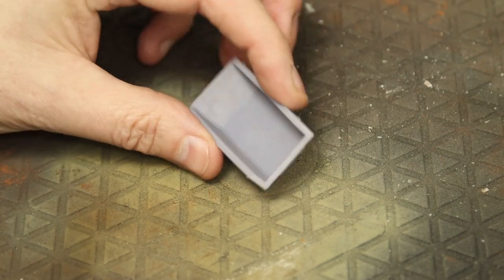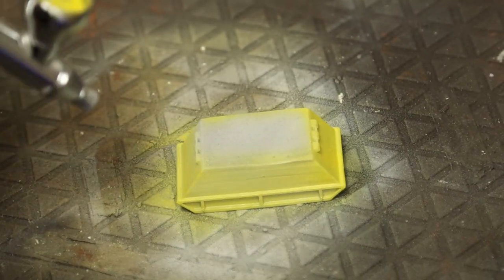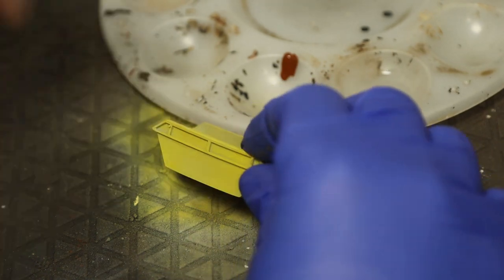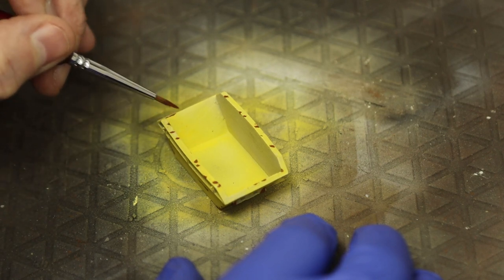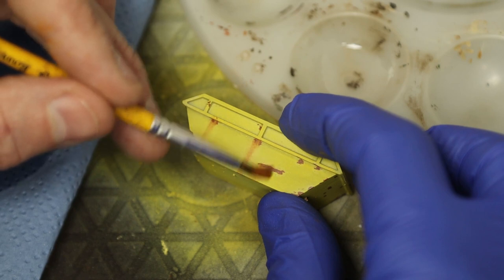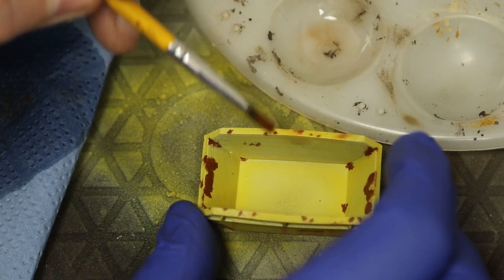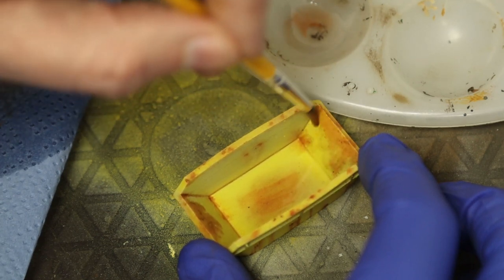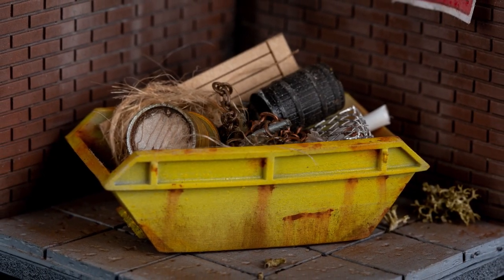Painting & Weathering Model Railway Scenery | Waste Skips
A quick demonstration of how we paint and rust waste skips and dumpsters for diorama and model railway.

0:00 Intro to Painting Model Railway Scenic Accessories
2:00 Adding colour using Vallejo Acrylics
3:30 Oil Oilbrusher to create rust streaks
11:10 Using Weathering Powders

Some of the products used were:
Vallejo Grey Surface Primer
Vallejo Deep Yellow
Mig Oilbrusher
Humbrol Dark Earth Weathering Powder
Vallejo Matt Acrylic Varnish

This video was produced using the following equipment:
Canon M50
Rode Microphone